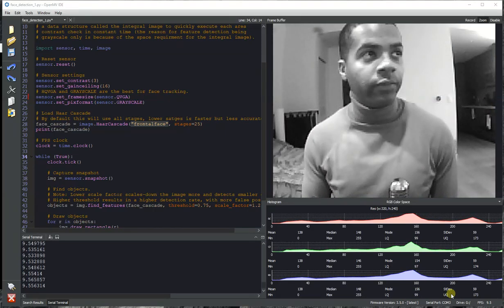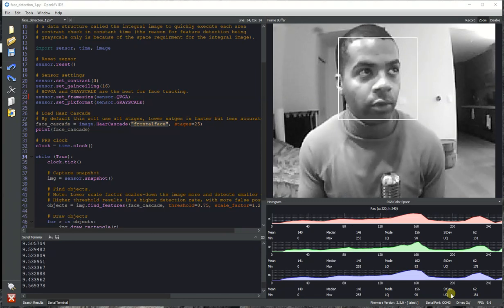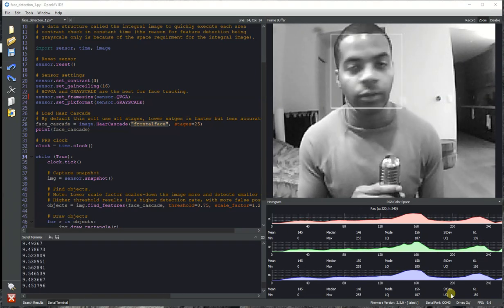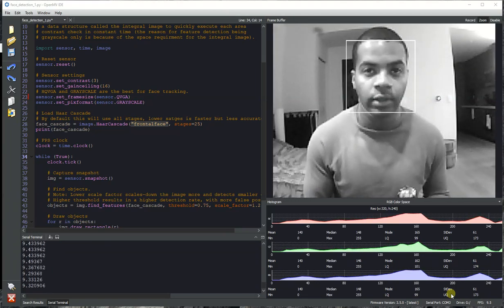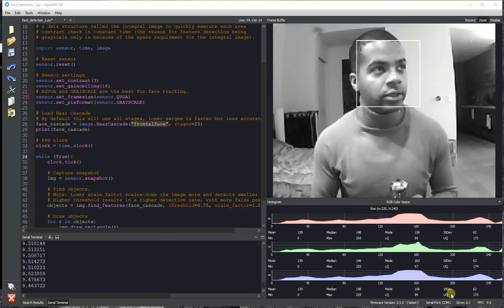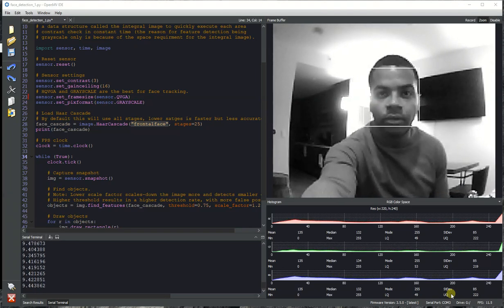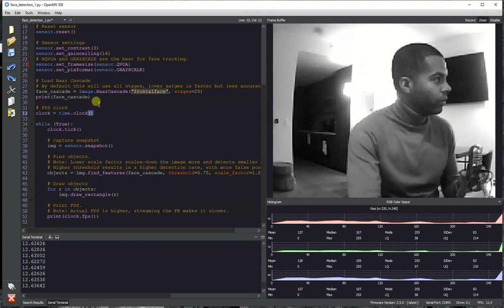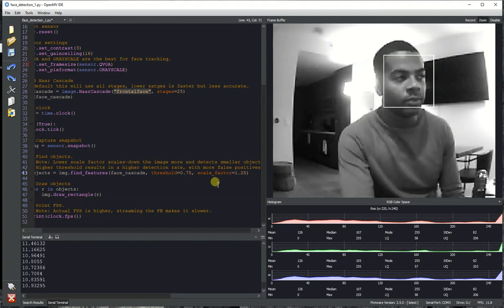Face Detection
All OpenMV Cam's are able to run face detection on-board powered by the Viola-Jones Haar Cascade. Face Detection is capable of finding multiple faces in the image and detection the face size and location.